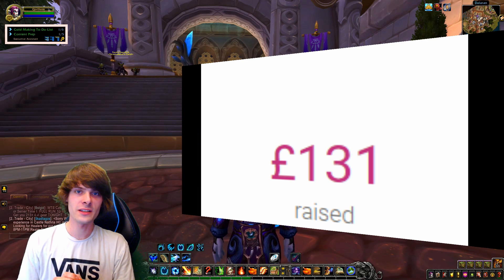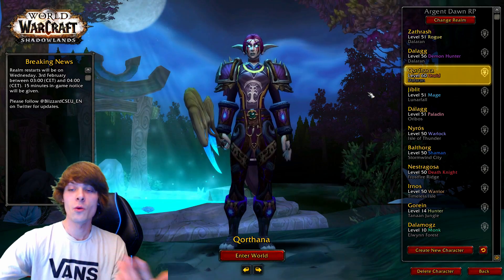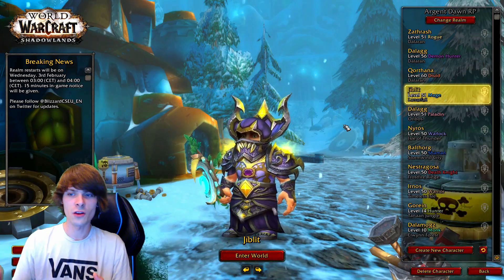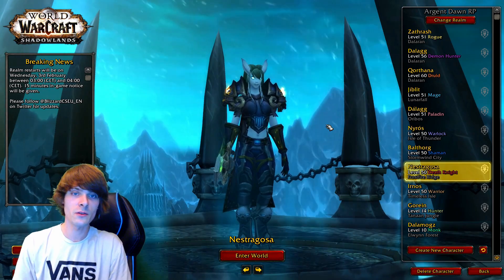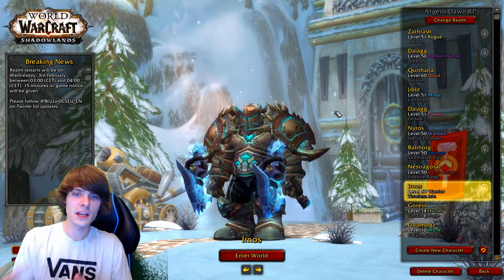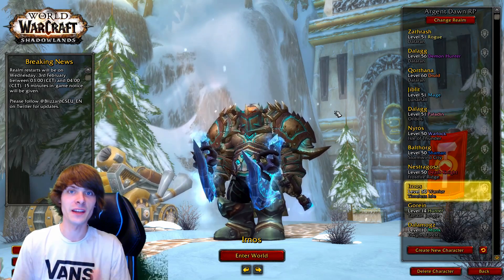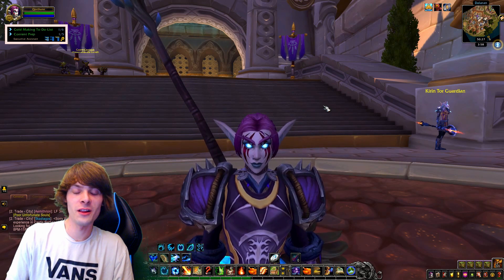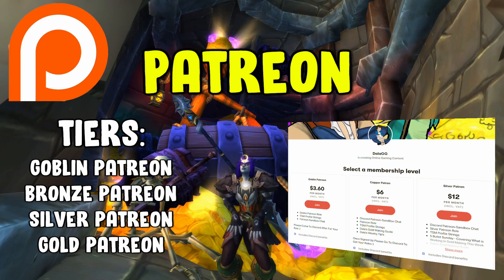Fundraiser Gold Routine And Break In WoW Shadowlands - Gold Making. Gold Farming